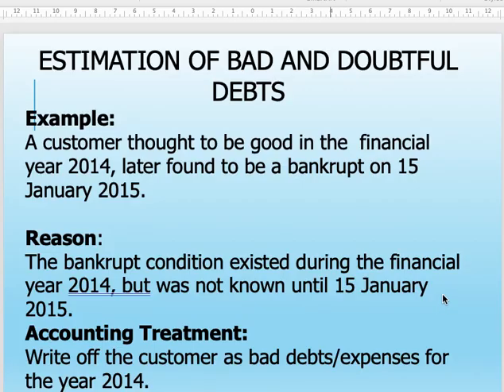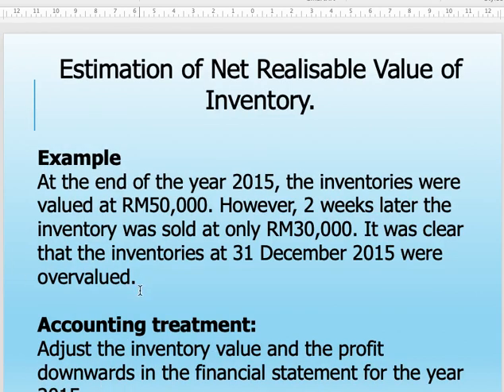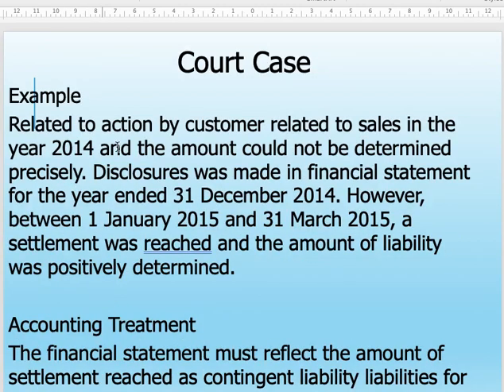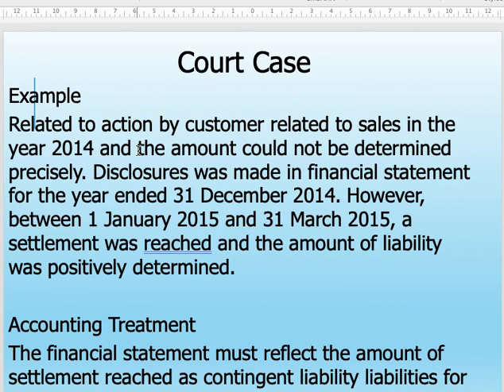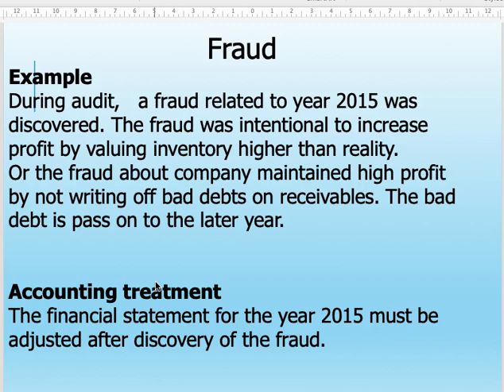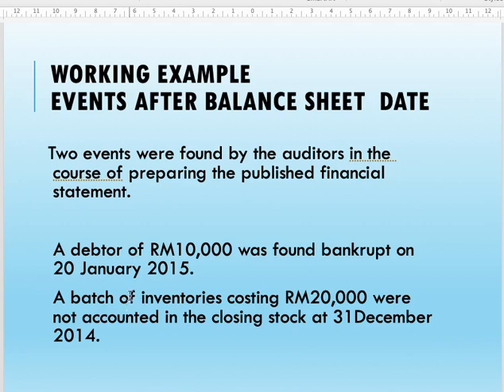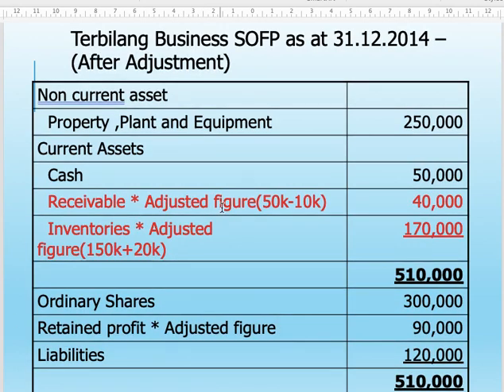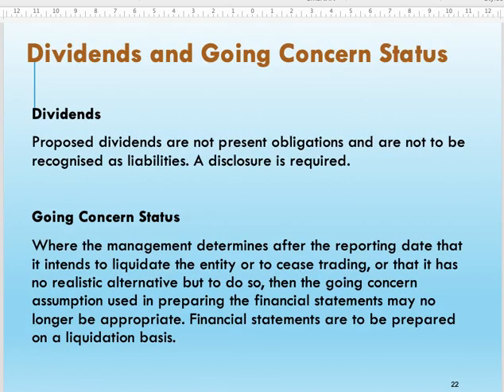MFRS110 EVENTS AFTER REPORTING DATE SLIDE 11 21